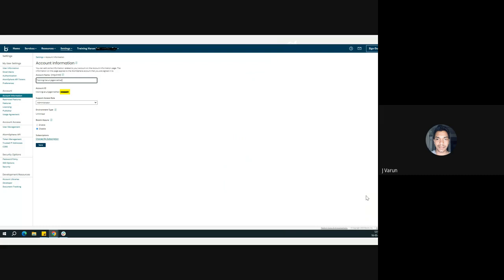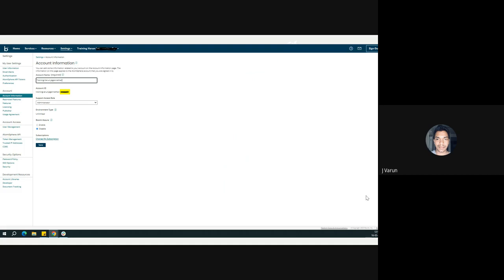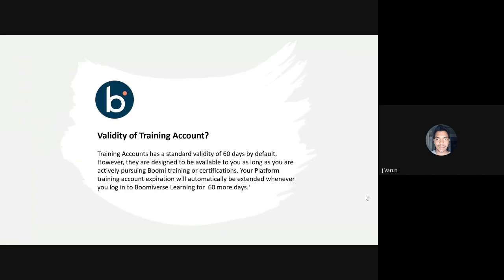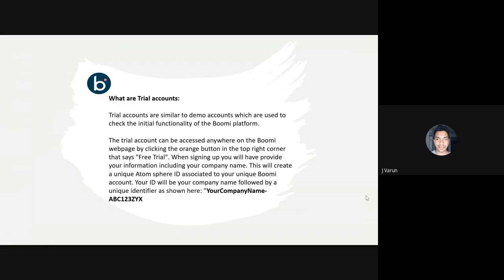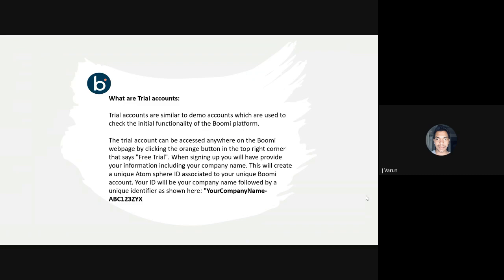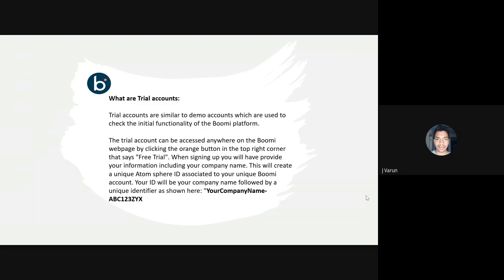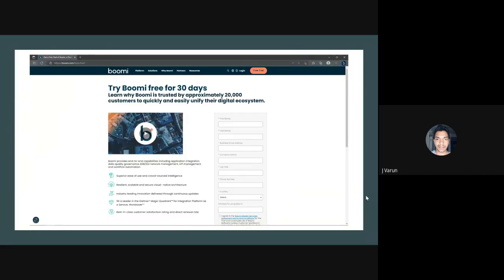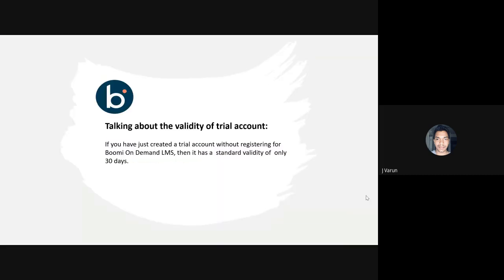Difference Between Training and Trial Accounts